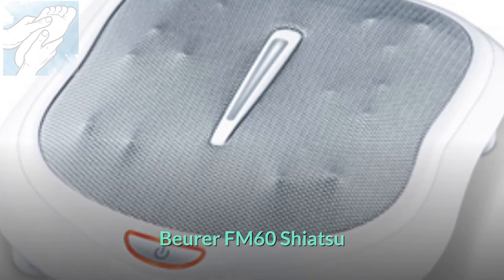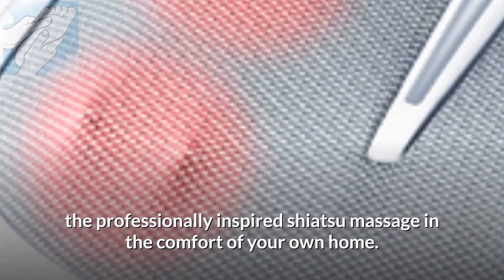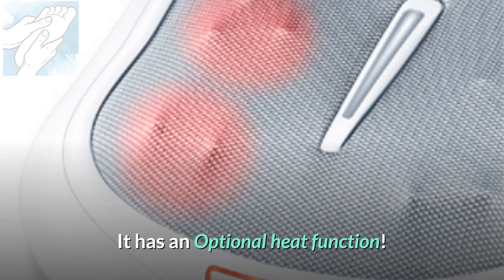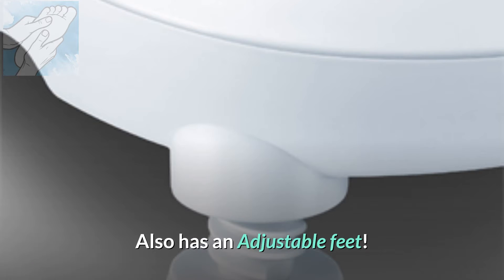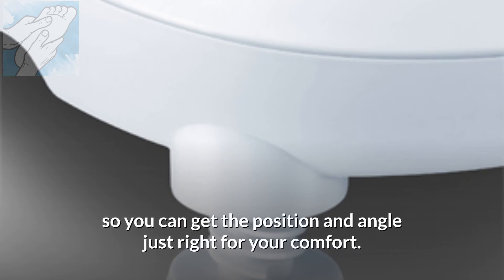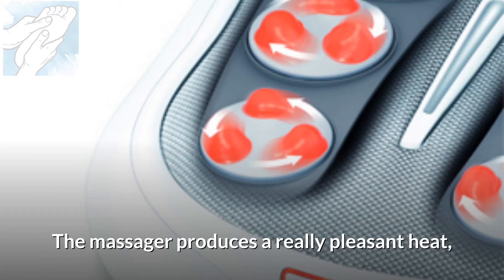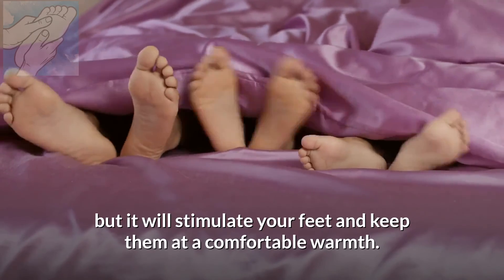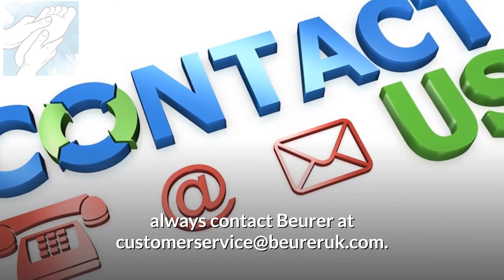Beurer FM60 Shiatsu Soothing Electric Foot Massager Simulates Traditional Japanese Shiatsu Massage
Beurer FM60 Shiatsu Foot Massager | Soothing Electric Foot Massager | Simulates Effective Traditional Japanese Shiatsu Massage Techniques | 18 Rotating Massage Heads | Optional Heat Function

The Beurer FM60 Shiatsu Foot Massager is simple to use so you can concentrate on relaxing; operating it using your feet, simply switch the massager on and sit back and enjoy and professionally inspired shiatsu massage in the comfort of your own home.

Foot Spa Massager is a participant in the Amazon Services LLC Associates Program.

Foot Spa Massager - Divine reviews for feet that have earned it!!
All product(s) shown on this channel has over 150 review comments on Amazon website.

Foot Note
Please note, all products shown on our channel, have received more than 150 reviews on Amazon website.
Please see description for product link and for more information.